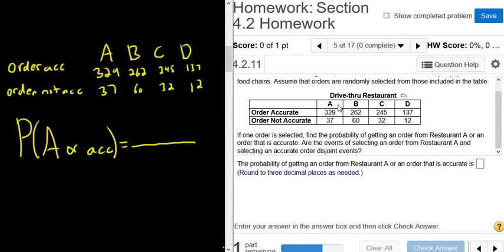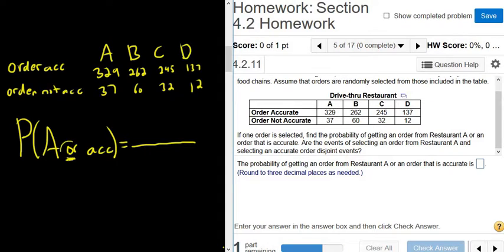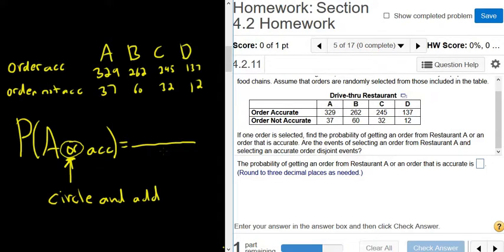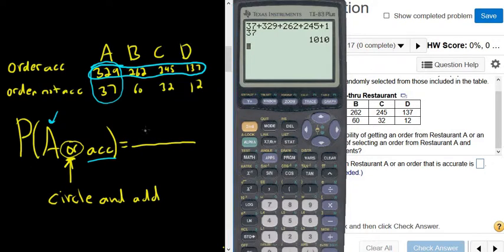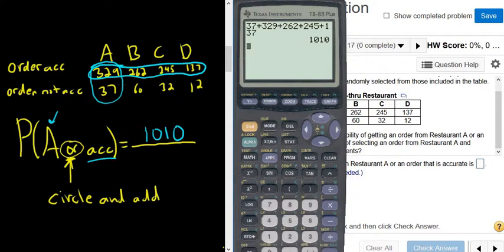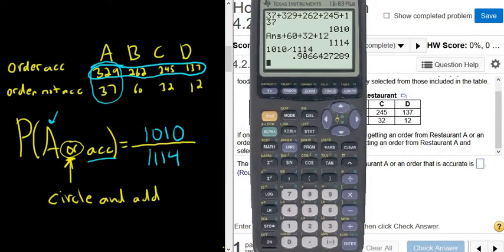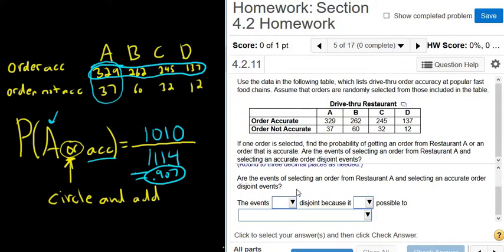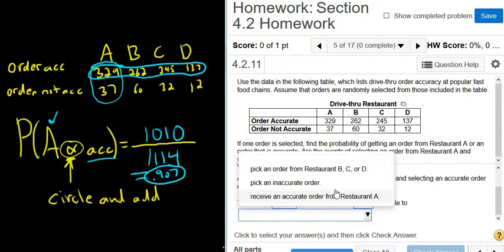Probability with the Addition Rule and a Table